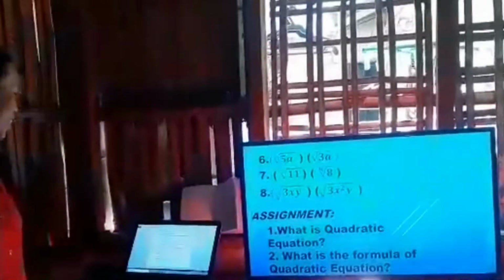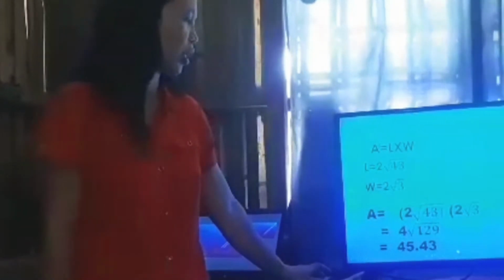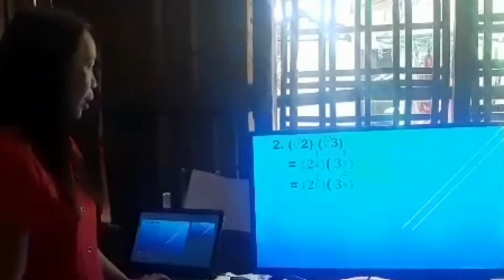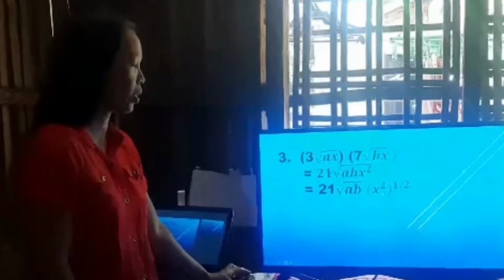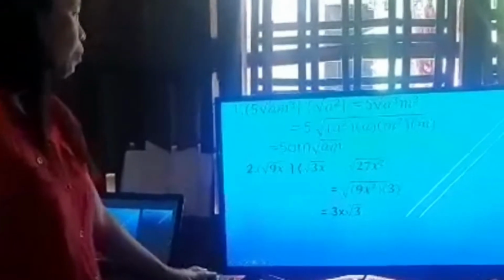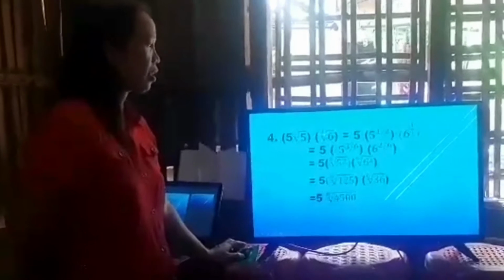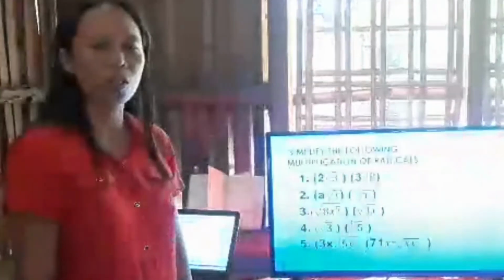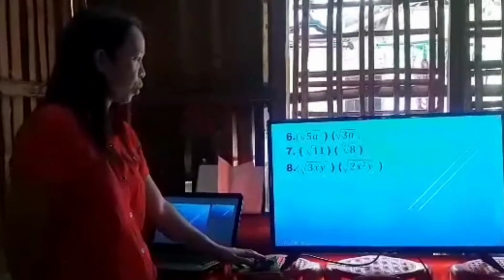Demo teaching in grade 8 mathematics || Multiplication of radicals || Gie Stories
Hi,whatzUp up guys.this is Gie Stories and welcome come to my channel.This video is a Demo teaching in grade 8 mathematics/ Multiplication of radicals. this video created in     the house  because of  the pandemic,she pass this in Dep Ed to apply being a secondary teacher.If you are the teacher and you have  plan to apply, this video can help it to you.thank you for watching and always Keep safe guys,Godbless!